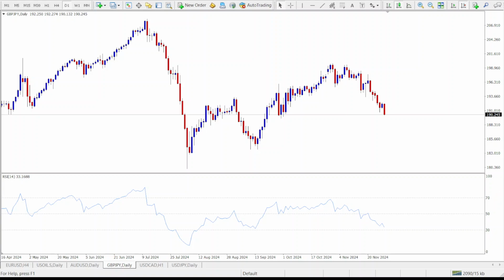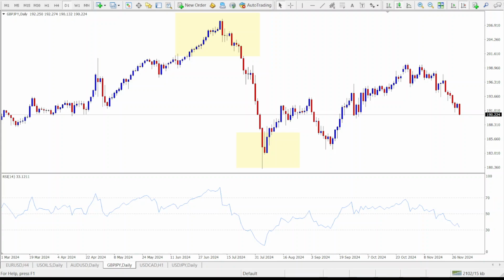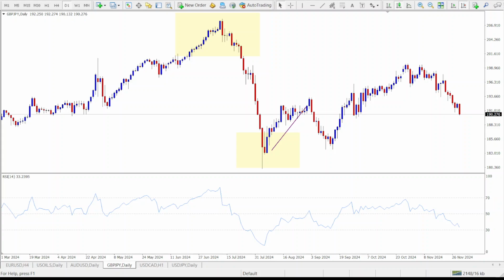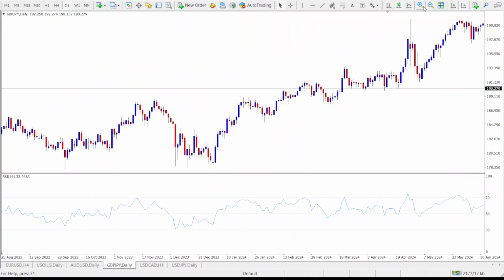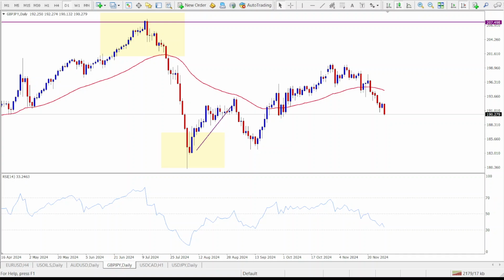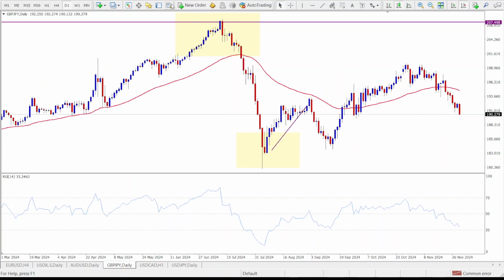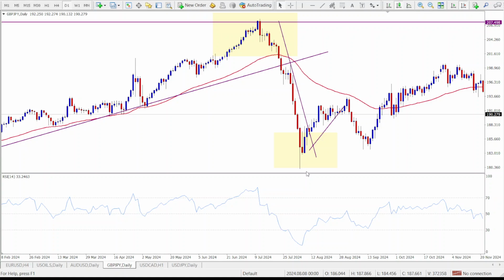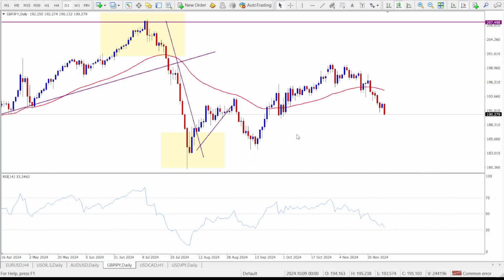RSI Reversal Strategy – Identify Market Reversals Before They Happen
In this video, we’re diving deep into the RSI Reversal Strategy, a proven method to identify trend reversals in the market. The Relative Strength Index (RSI) is one of the most widely used indicators in technical analysis, and when applied to reversal strategies, it can help you catch market turnarounds with precision.

The RSI Reversal Strategy focuses on spotting when the market’s momentum is about to shift. When the RSI reaches overbought or oversold conditions, it often signals a potential reversal, either from a bullish trend to a bearish one or vice versa. By identifying these key points on your chart, you can enter and exit trades at more optimal times, increasing your chances of success.

This strategy is simple to use but highly effective, especially when combined with other indicators for confirmation. Whether you're new to trading or looking to refine your strategy, the RSI Reversal Strategy is an essential tool for any trader’s arsenal.